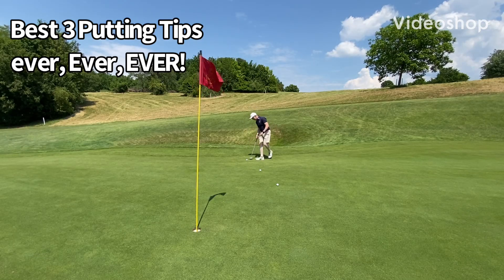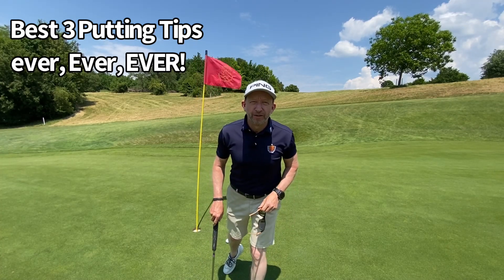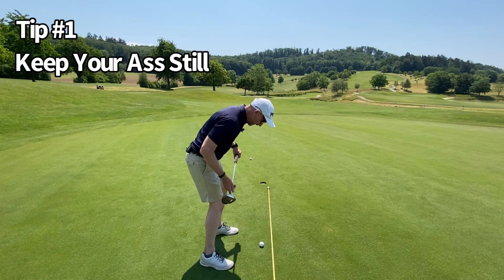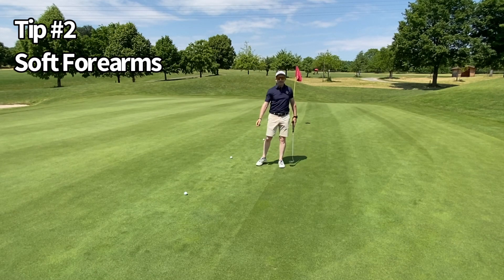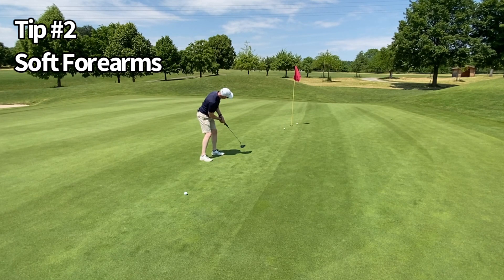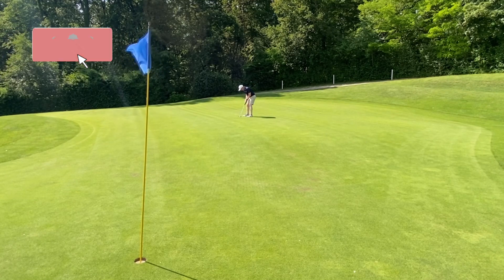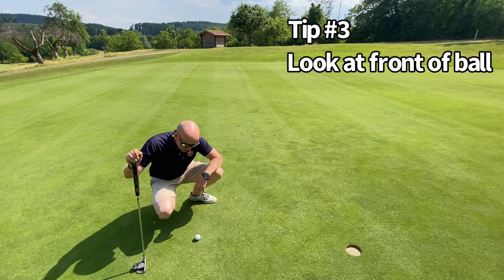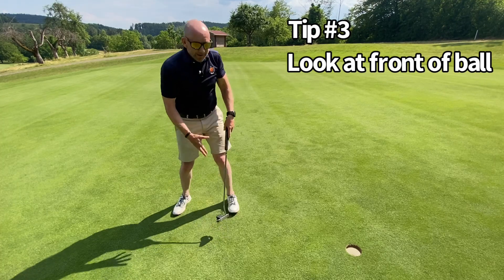Best 3 Putting Tips ever Ever EVER!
These 3 Tips have the potential to revolutionize your putting!